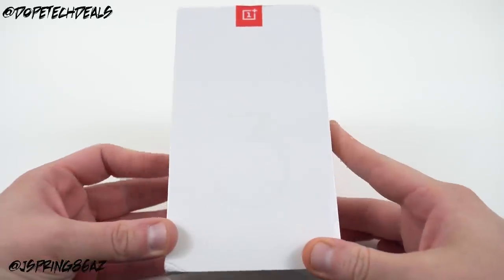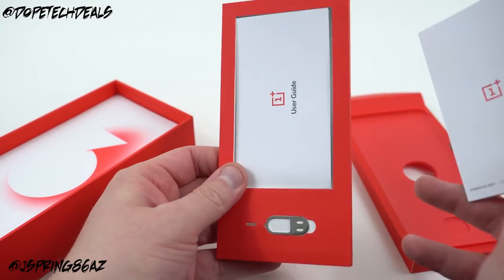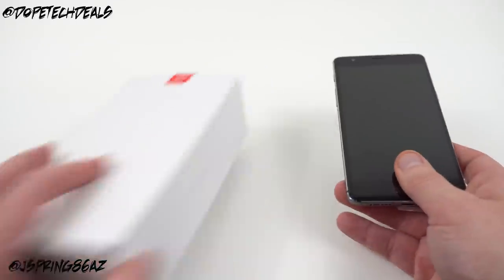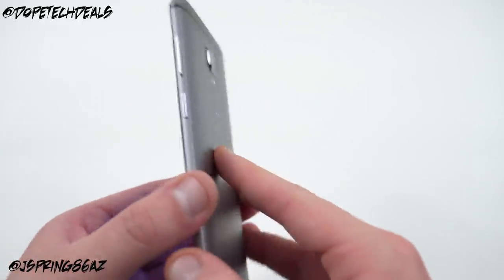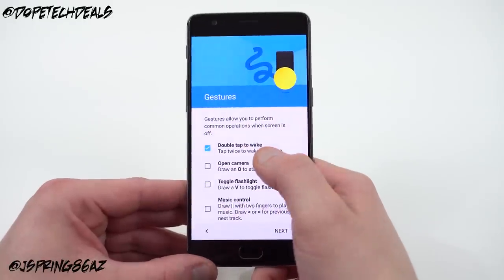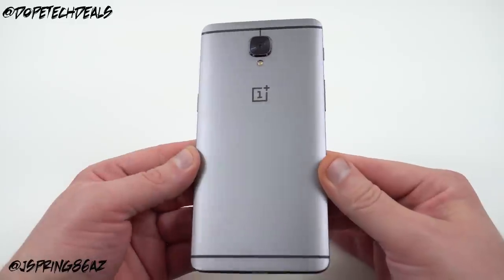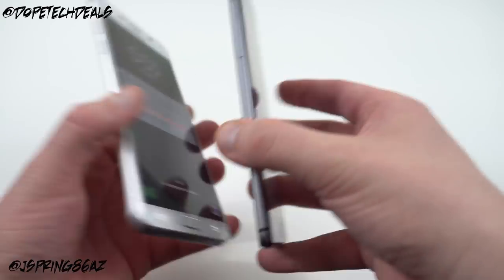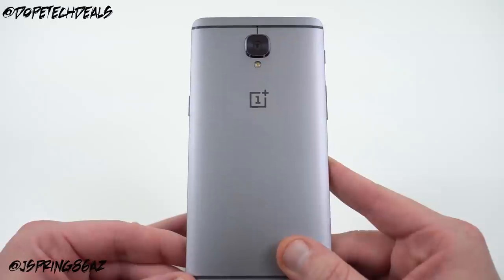OnePlus 3 Unboxing and Size Comparison vs. S7 Edge/iPhone 6S+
Click below to follow me online!